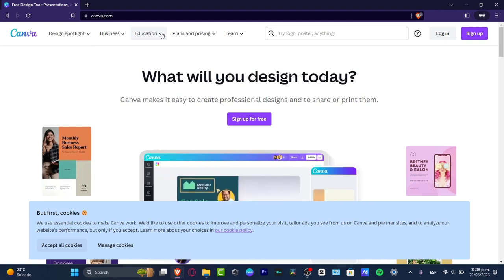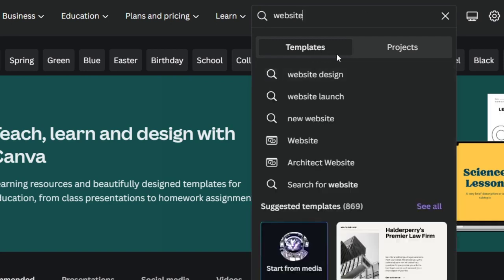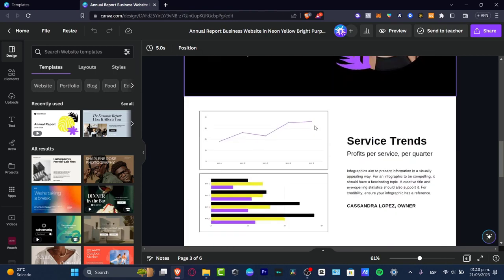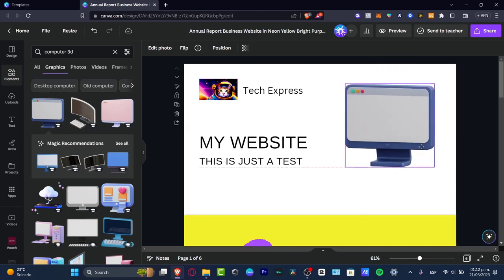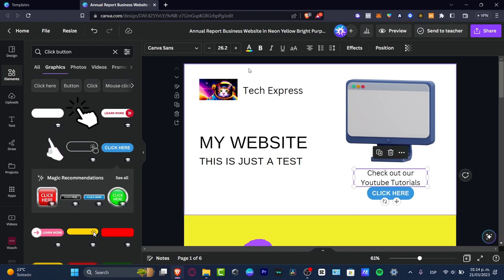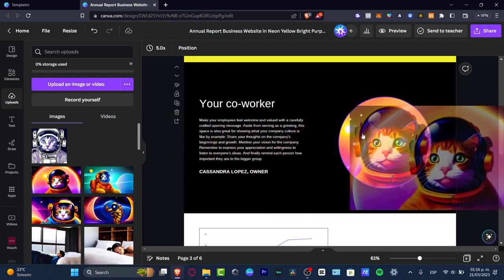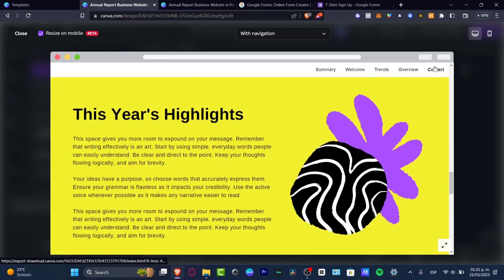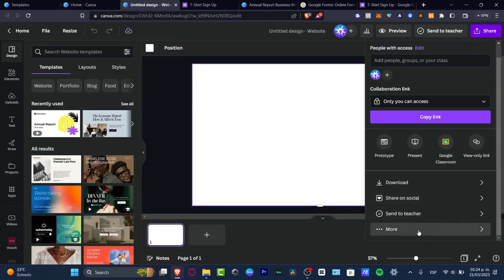How to Create a WEBSITE in Canva for FREE (2026) Full Guide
Creating a professional website is essential for any business, and with the help of Canva, it can be done for free. To begin, log into Canva and select "Website" from the list of options. Next, choose a template that best fits your brand and customize it by adding your own images, text, and branding elements.

Canva offers a wide range of design tools and features to make the website creation process easy and efficient. Once your website is complete, click "Publish" to make it live on the web. With Canva's user-friendly interface and design capabilities, creating a stunning website for your business has never been easier.